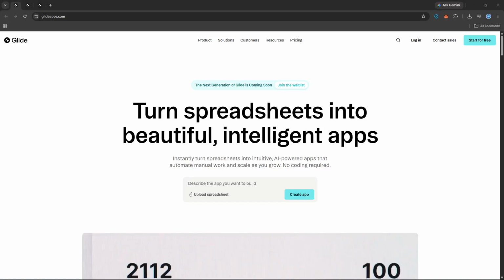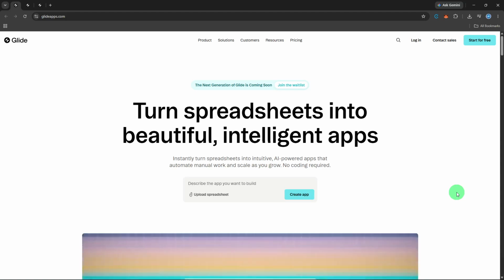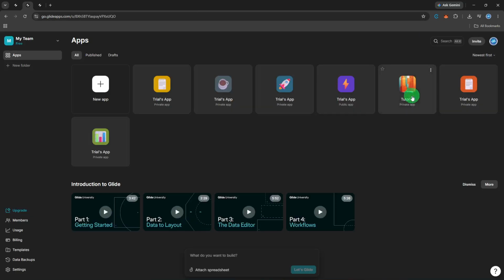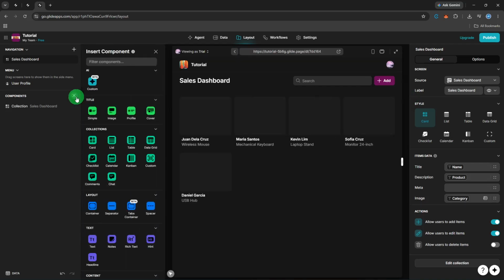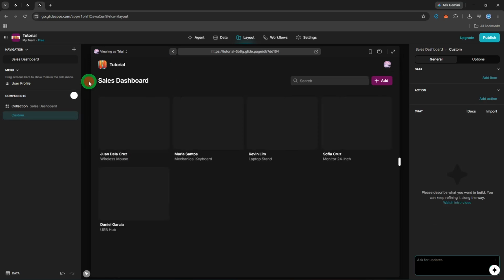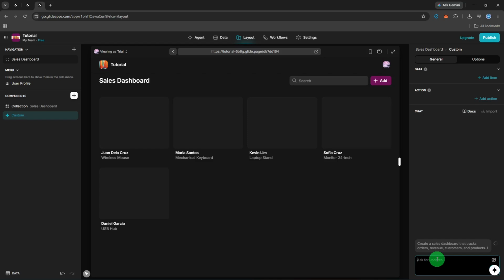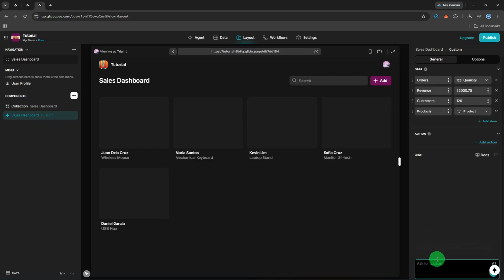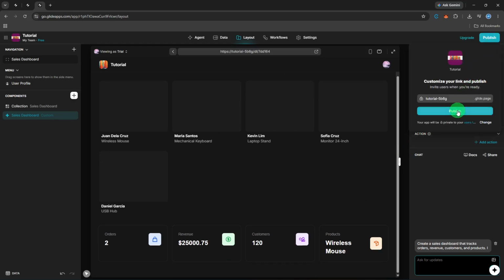Use Glide AI Features Free [Easy Hack]